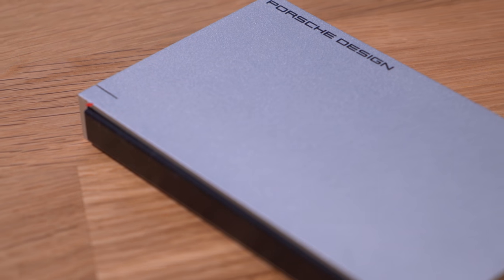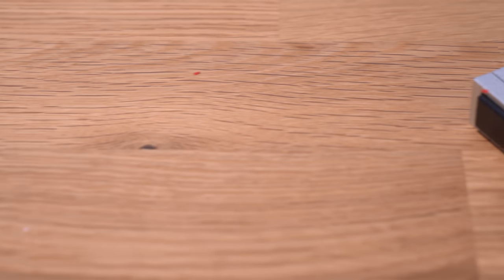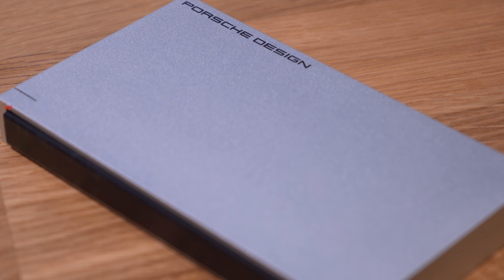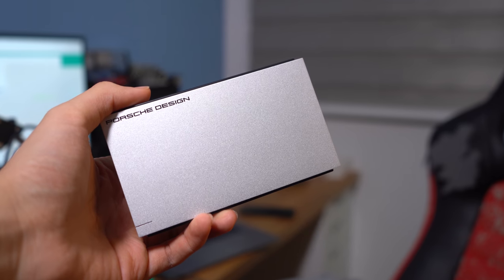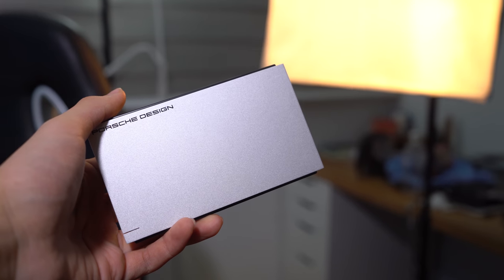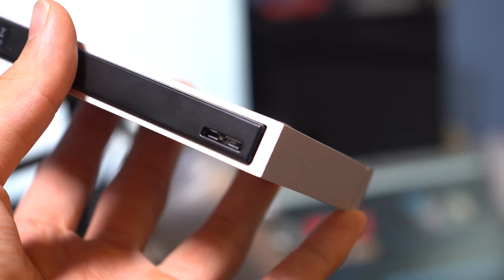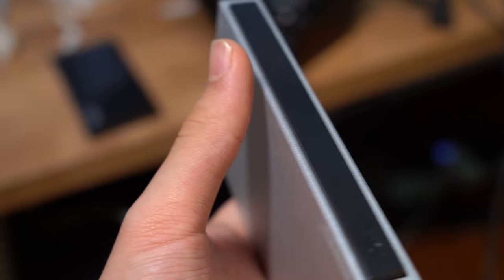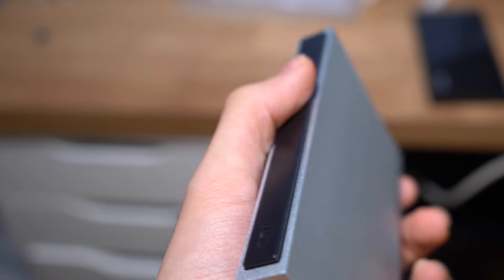ASMR Lacie Porsche Design Hard Drive Unboxing - Fixing my storage issues?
Absolutely beautiful equipment. storage fixed!

tagsss
best headphone best iem best budget gaming headphones best cheap headphones best desktop amplifier best dac amp combo
best portable dac amp sound card vs dac
fiio sennheiser audio technica fostex hifiman audeze razer logitech steelseries siberia gaming headphones suck astro turtlebeach
takstar tascam monoprice 1more xiaomi samsung audioquest smsl schiit foobar zreviews im70 im50 im02 msr7 hd600 hd598 best earphones for gaming best headphones for csgo
best surround sound headphones how to improve audio quality what is an amplifier what is a digital to audio convertor  what is love dank memes logitech g933 audioquest dragonfly fiio oneplus htc quadbeat lgquaddac lg g6 audio qualityshure blue yeti asus xonar review unboxing and first look  upgrade replacement guide to audiophile Tags boii
Logitech G502 gaming mouse razer steelseries mechanical keyboard cherry mx lancehead chroma vs g502 g403 g102 g203 gpro proteus core proteus spectrum rival deathadder chroma elite x blackwidow g413 g920 c920 seiren g402 g900 g913 headphones audio gaming headphones nvidia amd intel csgo lol dota 2 valve linustechtips ltt linus mkbhd detroitborg mrmobile giveaway  pax east iem sydney counterstrike astralis mionix corsair cooler master fractal asus acer ducky keyboard mouse mice best gaming mice budget cheap ultimate value pc pcmasterrace competitive takstar audio technica sennheiser akg beyerdynamic sony blue yeti red purple orange sushi vlog casey neistat boom arm twitch streaming salazar webcam speaker amp dac fiio audioquest how to build a computer pc 400$ usb c a b d e f g h i j k l k  g h nabu x smsl z reviews momentum hd600 legendary how to rank up what gaming mouse rocket jump ninja zx tech mousepad monitor stand lg samsung oneplus htc u ultra play 11 10 best phone best smartphone c final mouse  fractal bequiet nzxt transcend tablet smartphone 4k video game fifa league nba league awesomesauce edzel yago apple mac iphone what is love dank memes grandayy compliation prank h3h3 phillip defranco give me subs pls sub for sub audiophile flick shots msi fsp seasonic evga gaben steam usb vmoda audeze phillips shp9500 fidelio x2 x1 xmen weaboo ryzen vega hue hue hue pepsi ad g102 g203 unboxing revie g403 ath e40
 gpro budget gpro best gaming mouse budget fps csgo flick shots youtube subscribers improve instagram casey neistat unboxing super cheap mice ouroborous mamba tournament edition blackwidow k70 mechanical keyboard switches cherry mx battlegrounds jackfrags warowl setup tou ducky filco pbt abs vortex poker keyboard tkl tenkeyless leopold elgato streamdeck philips sennheiser akg beyerdynamic kraken wannacry fiio schiit smsl zreviews audeze headfonia fostex mdr msr7 stax hifiman ue etymotic vsonic fidue 1more triple driver headfi wcry wan show linustechtips meelectronics astell and kern sansa clip microsoft audio technica shp9500 fidelio x1 x2 l1 l2 monolith monoprice tascam gateron vs cherry mx blue microphones headphones htc u11 oneplus 5 leaks iphone 8 rumours roundup mrmobile logitech g102 g203 deathadder chroma elite steelseries siberia ath e70 e50 purpleheart emuu mee audio m6 pro headfi fujifilm x100t x100 x100s x100f x10 x20 x30 x70 akg beyerdynamic harmon kardon transcend msi pop filter headphones best tech setup techsource acer rha apurture saramonic RED mkbhd coolermaster poker pok3r omron htc samsung canon zreviews sunbox therapy pcmasterrace g703 g900 g900s g602 inwin phanteks objective 2 hd600